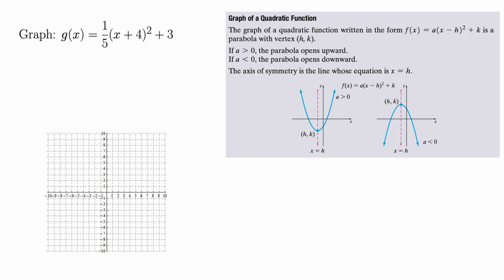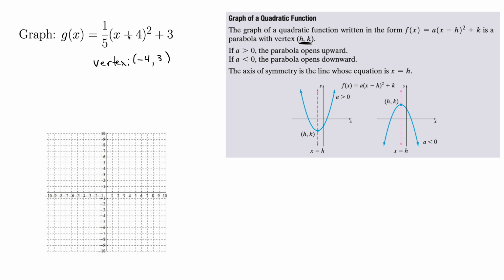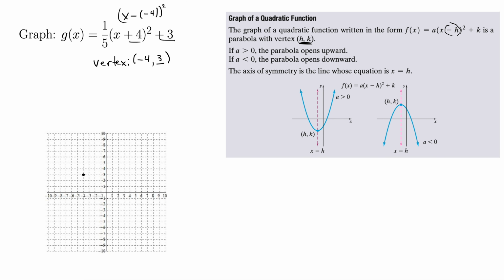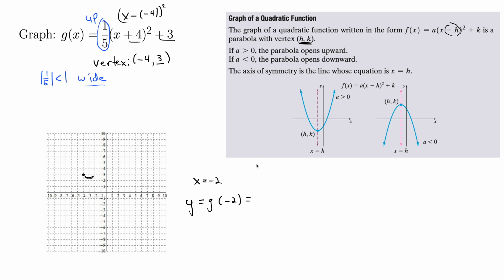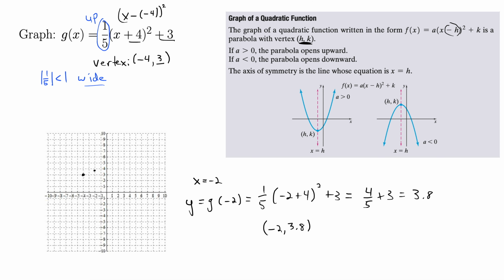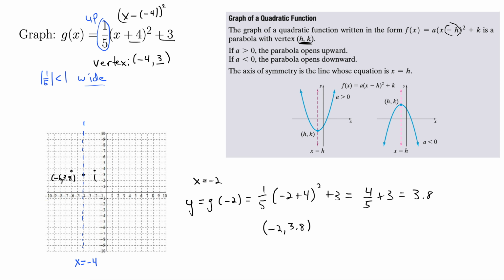Graph a Function in Standard Form Using the Vertex (h,k)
This video shows how to graph g(x)=1/5(x+4)^2+3.  The method begins by locating the vertex (h,k) and the Axis of Symmetry x=h.